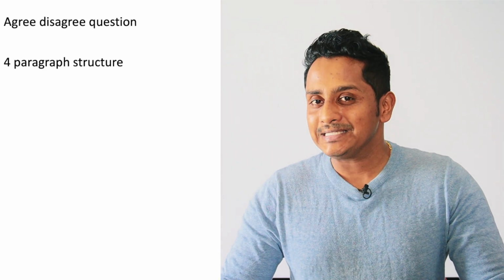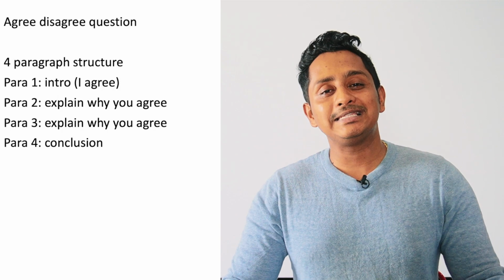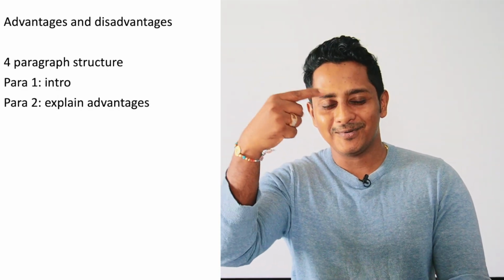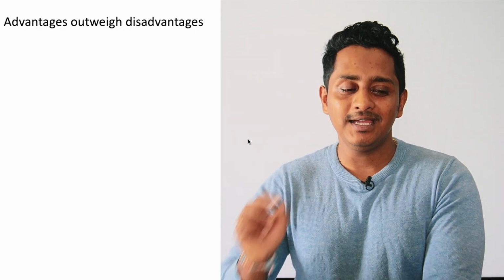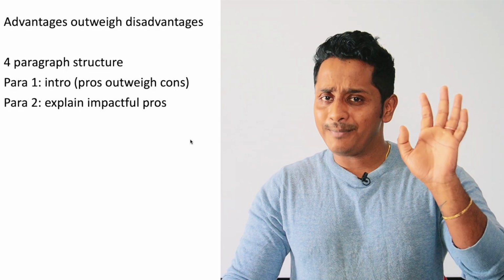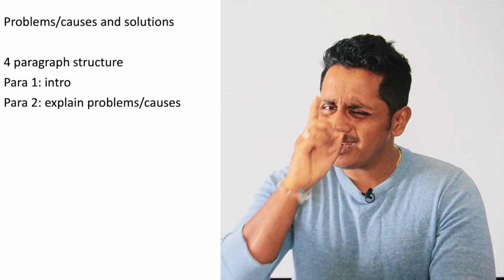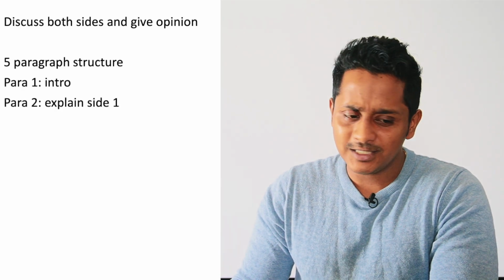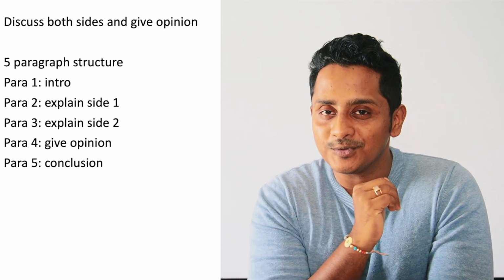IELTS Writing - Essay for Every Essay | Get 7.5 Band in Writing | Skills IELTS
Tired of worrying about IELTS Writing? Struggling to get 8 bands in Eassy? This video will show you the perfect solution! Learn how to use one simple template to ace any Eassy question and score 8 bands in IELTS Writing! Get ready to excel in your next IELTS exam with this easy-to-follow tutorial.